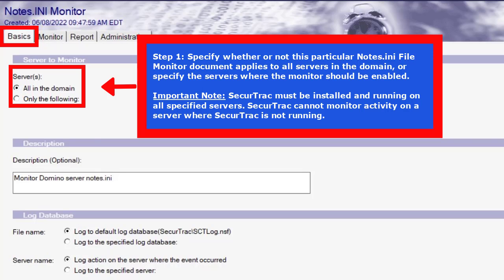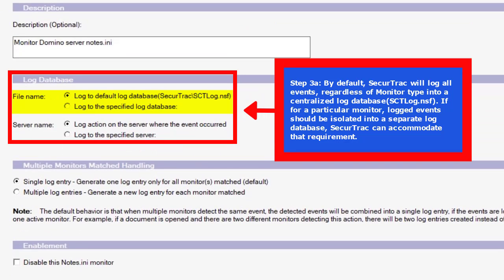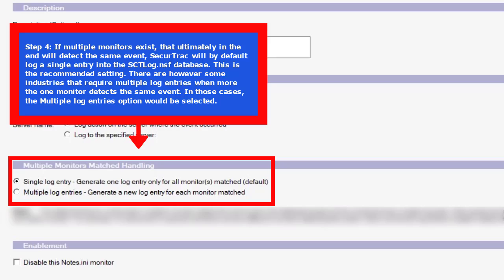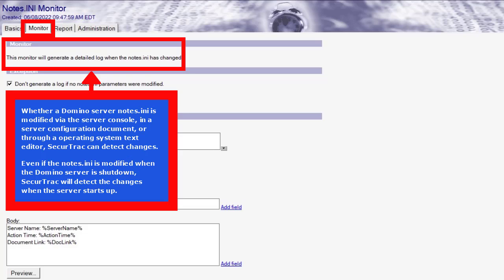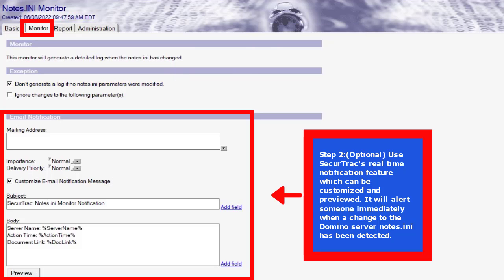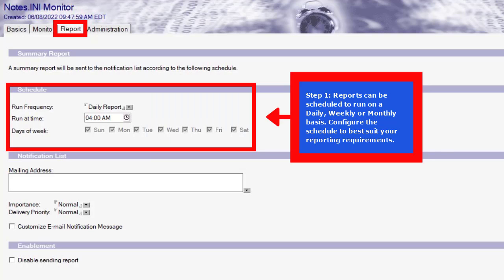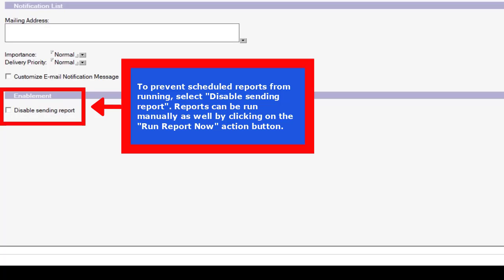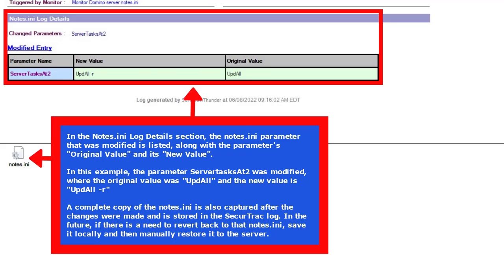SecurTrac for Domino - Notes.ini Monitor Overview